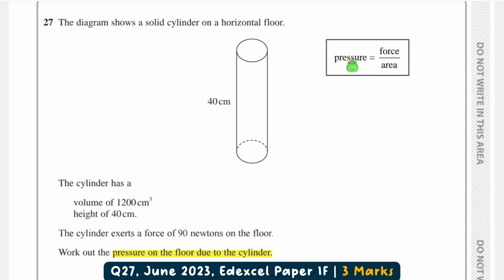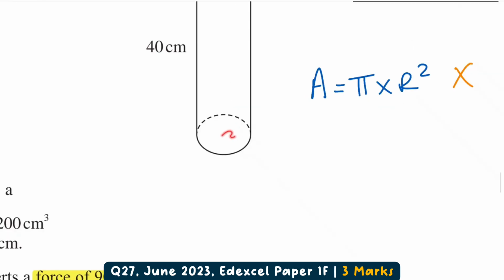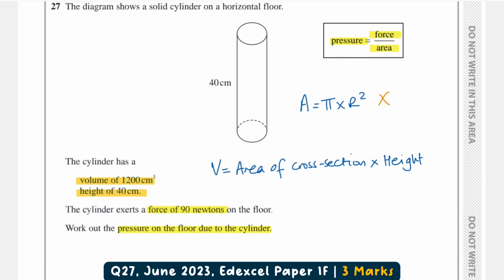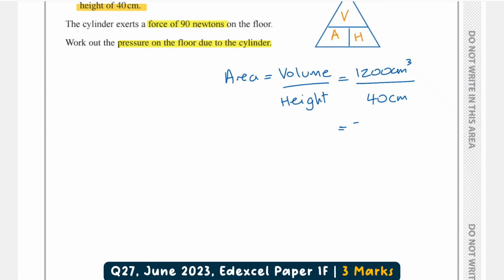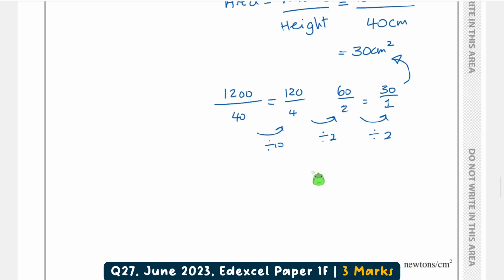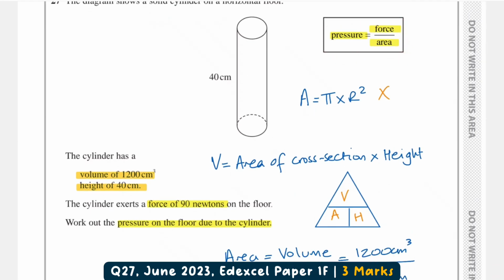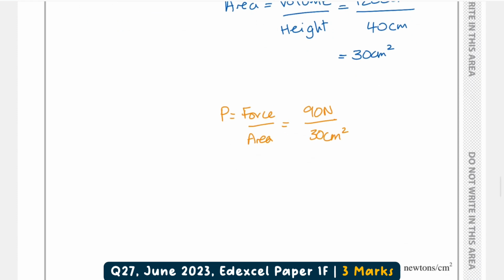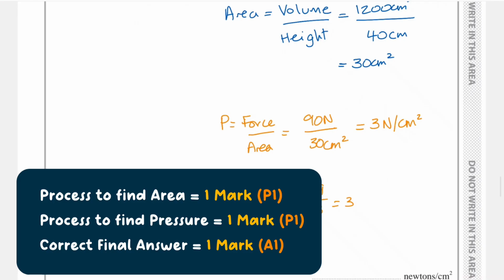June 2023 Edexcel Paper 1F Q27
This is a 3-mark pressure and using volume to find area question from Edexcel GCSE Maths Foundation (June 2023, Paper 1).
The same question appears on the Higher paper as Q7.

In this video, I work through question 27 and show you where marks are gained and lost.

If you’re aiming for a Grade 4 or 5, my An Examiner’s Guide to… books will help you focus on the exam questions that matter and show you exactly what examiners are looking for in your answers.

Exam details
• Exam board: Edexcel
• Level: GCSE Maths Foundation & Higher
• Paper: 1
• Calculator: Not allowed
• Topic: Finding pressure, using volume to find area

About GCSE Maths Camp
GCSE Maths Camp provides examiner-led walkthroughs of real Edexcel GCSE Maths questions.
Created by Miss Joseph, a secondary maths teacher (20+ years) and GCSE Maths examiner (10+ years).